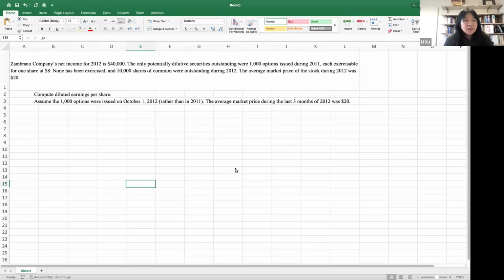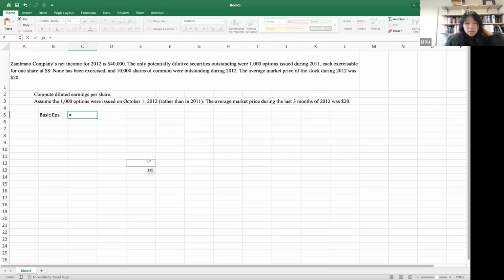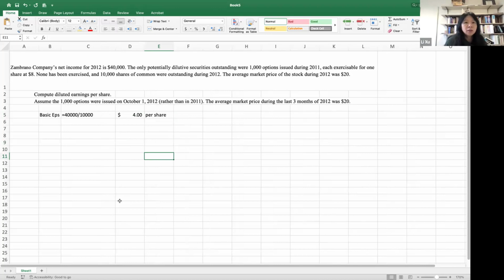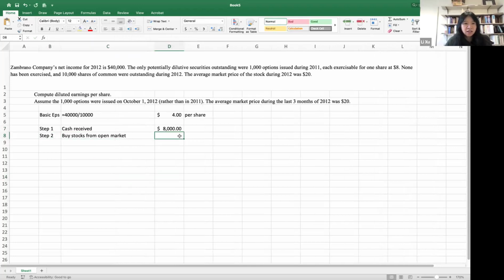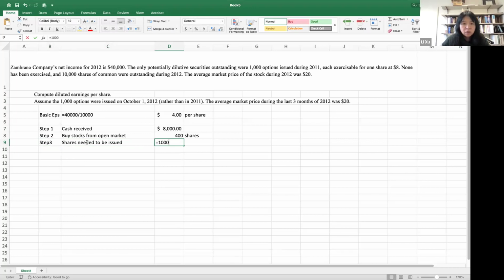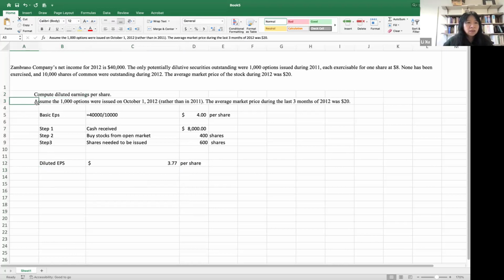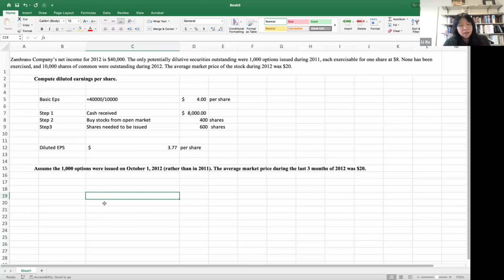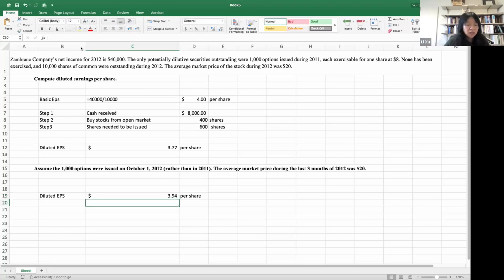Dilute EPS for options